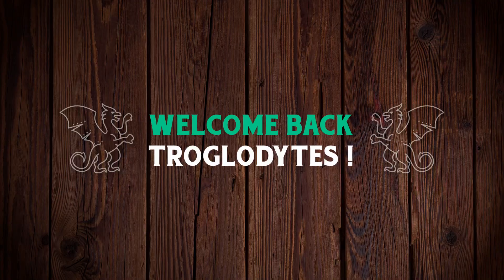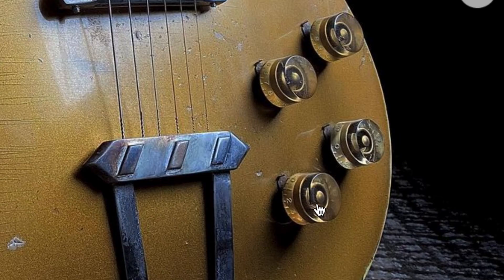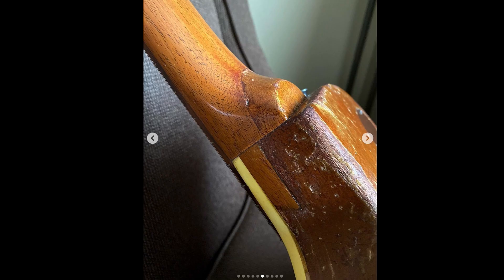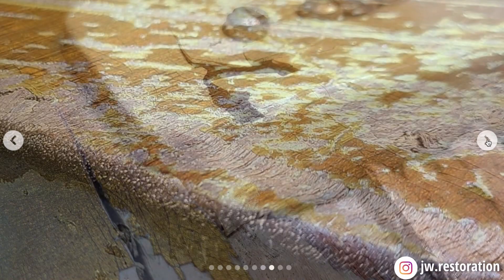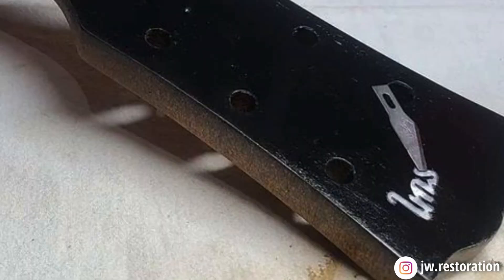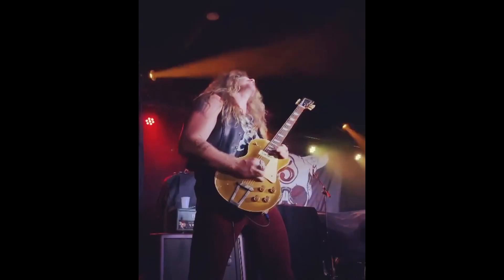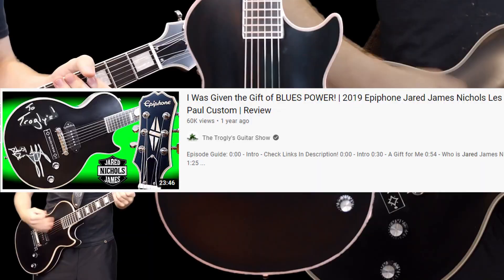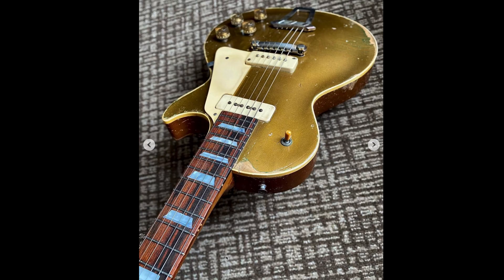The 1952 Gibson Les Paul Destroyed By A Tornado Has Been Restored! | Jared James Nichols "Dorothy"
🐕 Episode Guide:
0:00 - Intro - Check Links in the Description
0:09 - Back Story
1:23 - The Restoration Results
4:53 - The Restoration Process
8:39 - Playing Demo + Possible Reissue?
10:30 - Guitar Hunting

📚 Description: We talked a few months back about how a fan of Jared James Nichols gifted him the body of a 1952 Gibson Les Paul. JJN set out to restore it and it is finally completed! In today's episode, we will see the results as well as the re-build process!